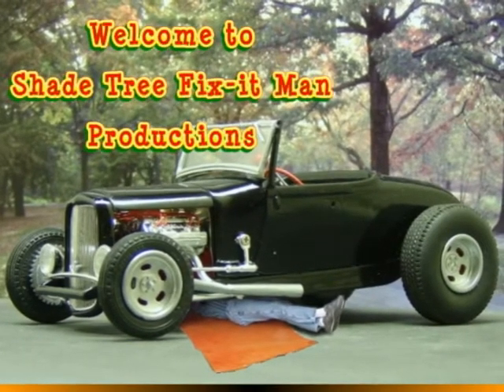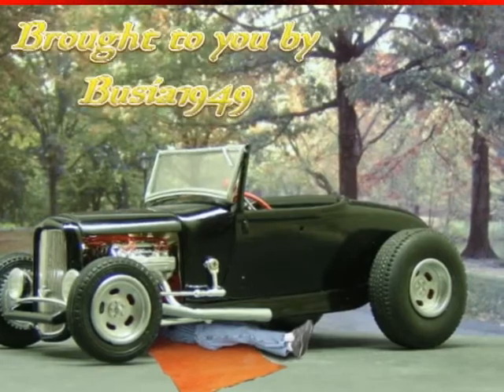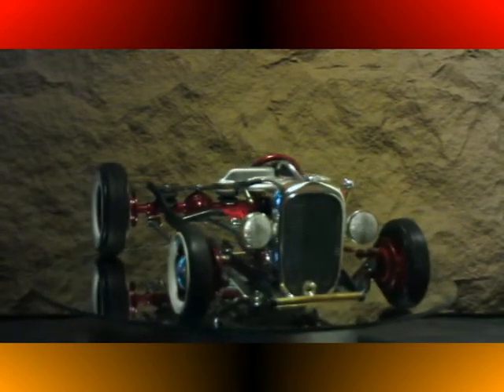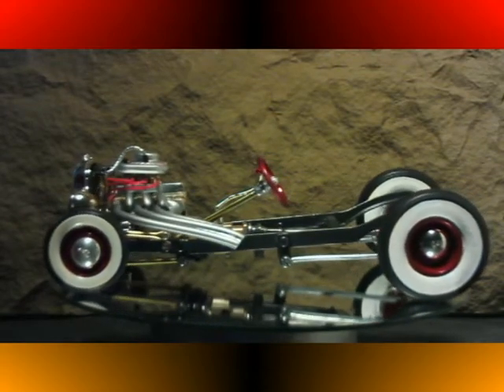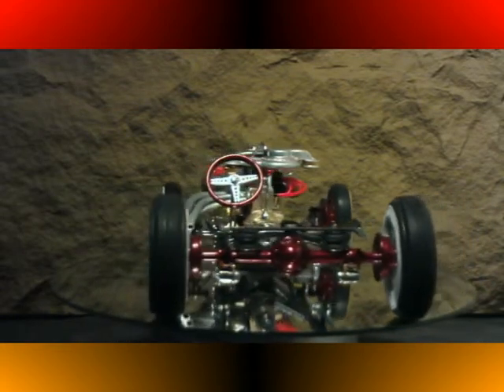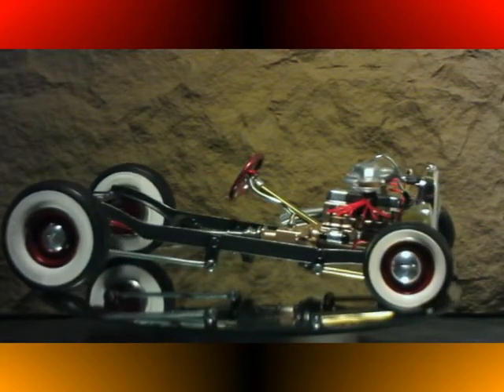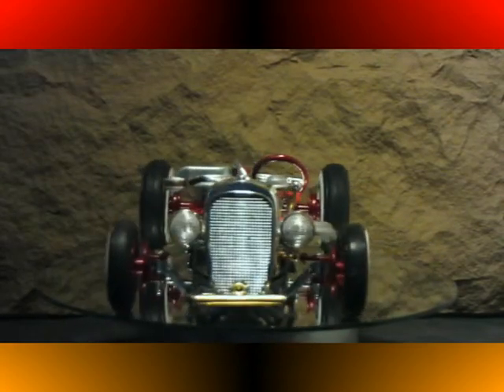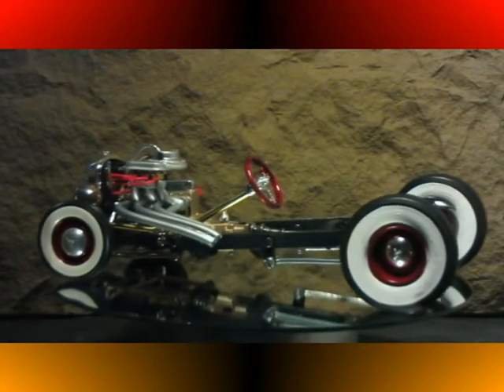32 Chevy Hubley running gear update.avi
This is an update on my Hubley 32 Chevy roadster project. The engine is now completed and the new wheels and tires installed. Enjoy!